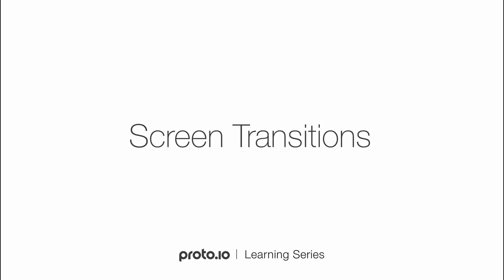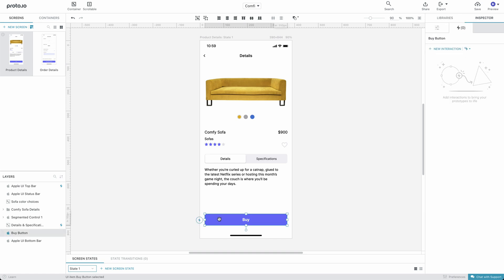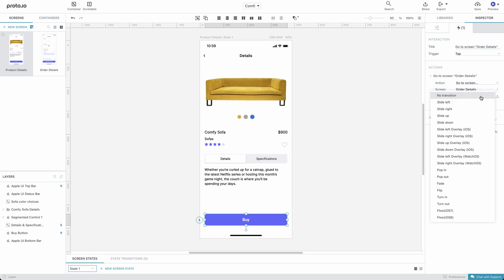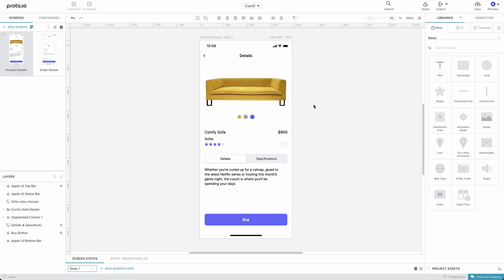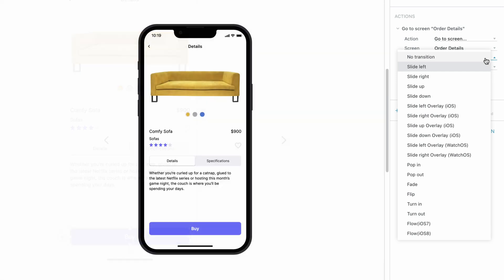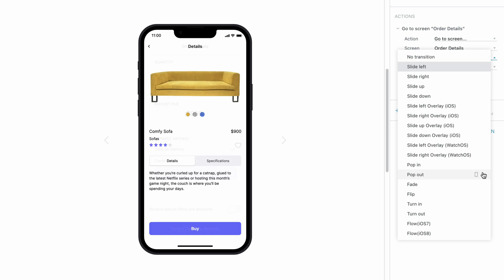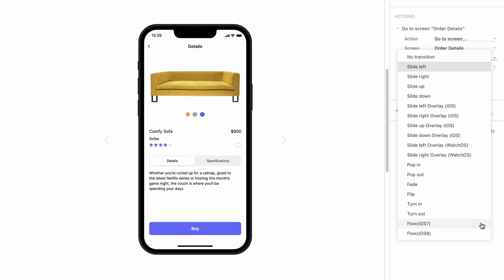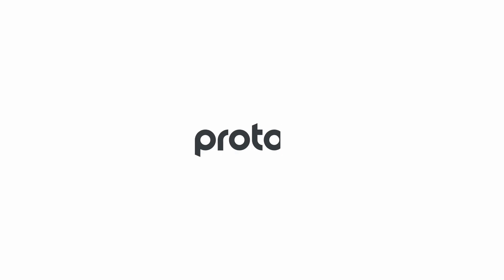Screen Transitions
Proto.io offers a variety of visual effects and animations that can be applied to different elements to enhance user experience. In this tutorial we will cover screen transitions - these are the animation effects that can occur when the user navigates from one screen to another.